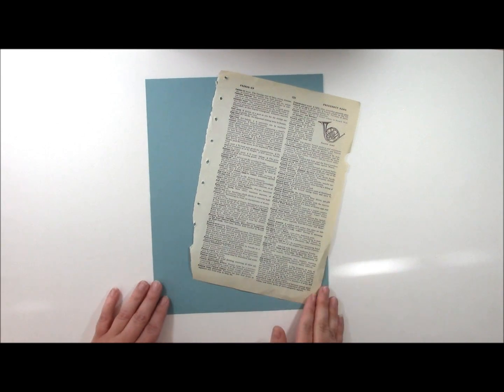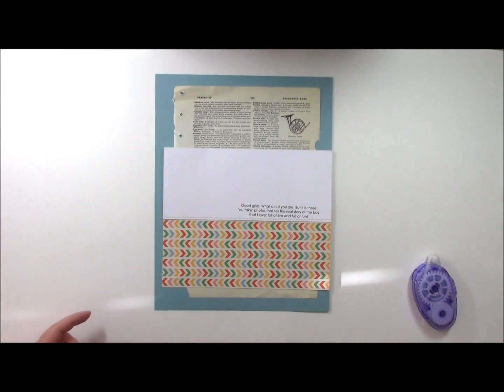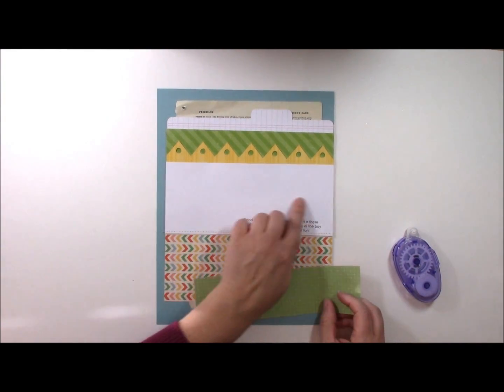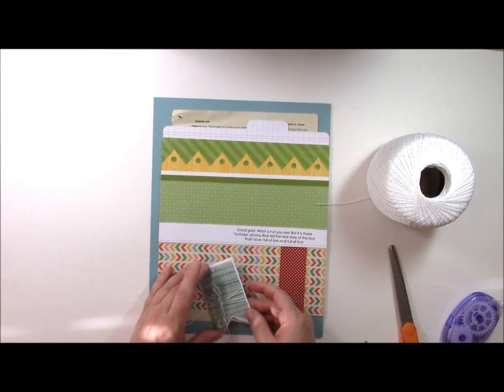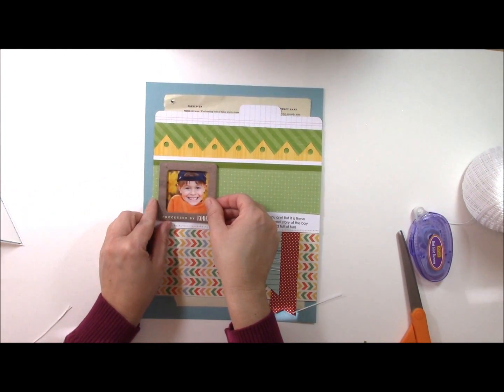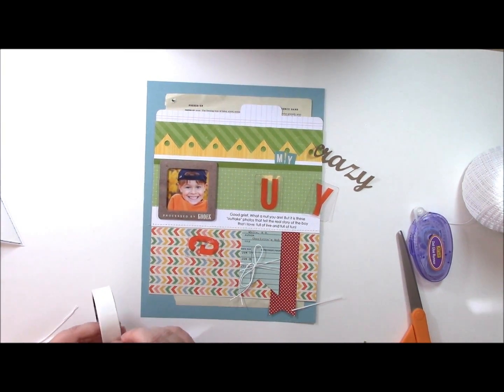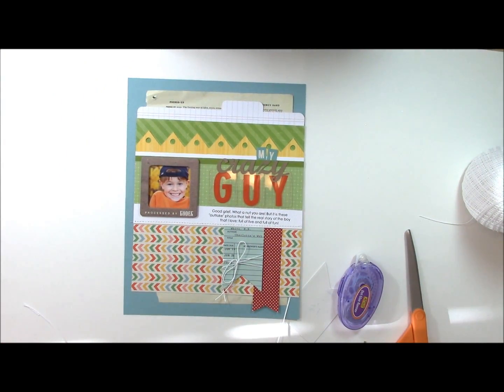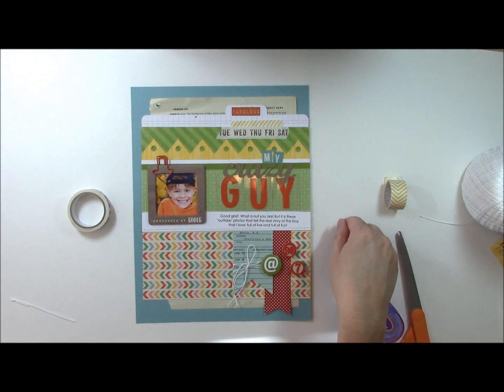Memories Made #33 Scrapbooking Process Video: My Crazy Guy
Learn to create combination titles for your scrapbook layouts. Designer Jen Gallacher shares how she combine letter stickers, die cut words, and acetate letters to create this title. for the complete supply list for this layout.